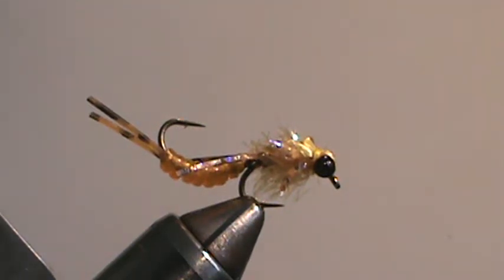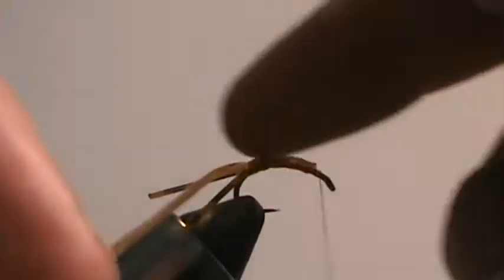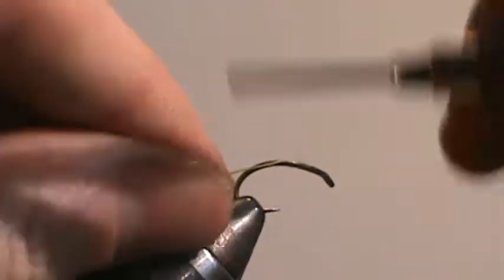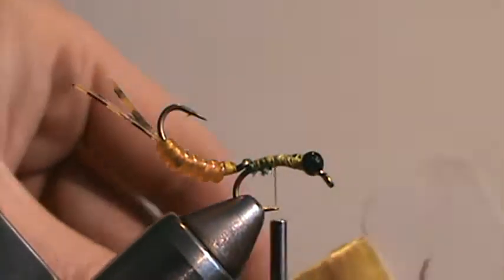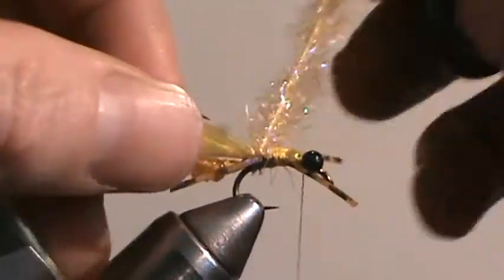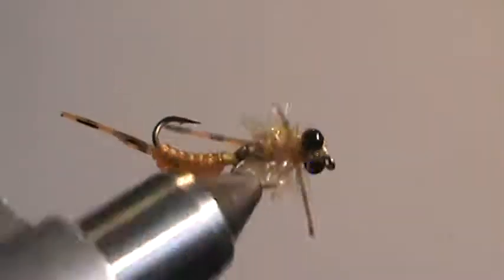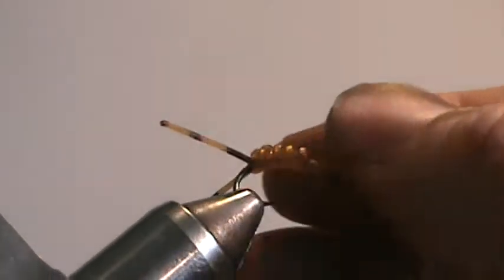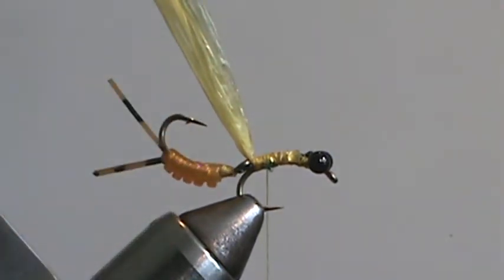Wiggle Golden Stone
Tying an articulated golden stonefly